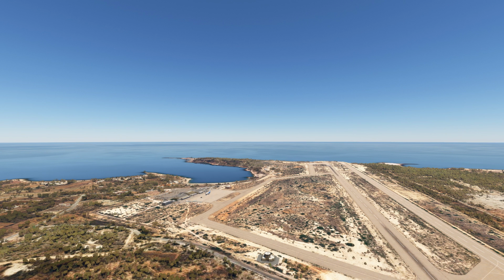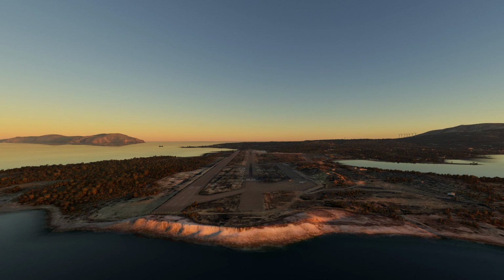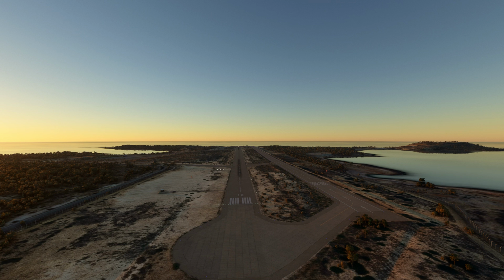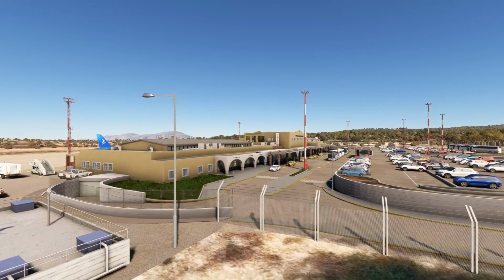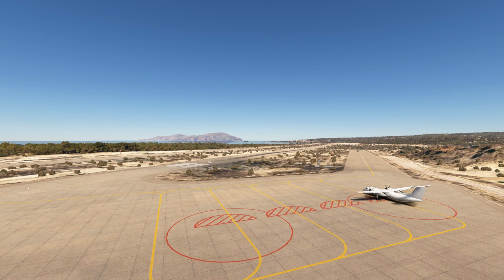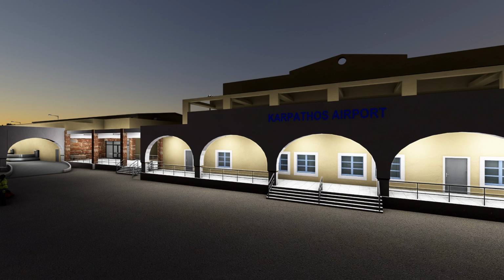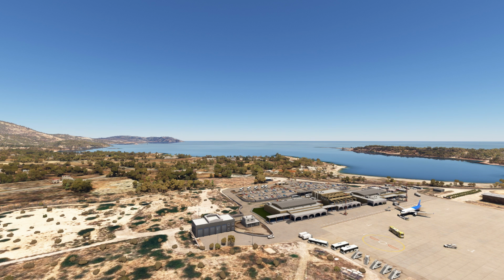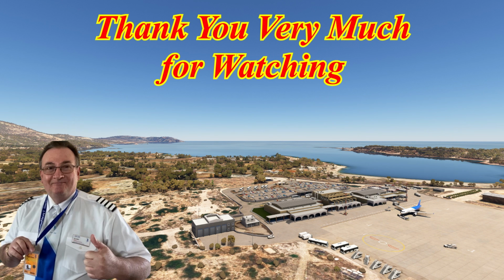[MSFS2020] | KARPATHOS NATIONAL AIRPORT, KARPATHOS ISLAND, GREECE by MXI DESIGNS | A REVIEW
Hello Folks and welcome to the first of this week's video reviews.     Today, we take a look at KARPATHOS NATIONAL AIRPORT, on the island of Karpathos in Greece.      A new scenery from the developers at MXI Designs, this is a small simple scenery, yet full of little details that transfroms what could be a rather non-descript location into a recognisable airport with a challenge for pilots to have a go at.

Visually a very nice little scenery terraformed into the local landscape really well, Karpathos is well modelled and pitched at a good price for an MSFS2020 scenery.      Perhaps my only complaint, as with many sceneries now, is the lack of people to give the airport some life.      However, for the pilots among us, it's a good challenge to land a small airliner here and all you need as a pilot can be found here.     Check out the video and see if you agree with my comments at the end.       Note also, that I have included my full system specs in the Introduction for you to see.

TIME POINTS -
00:52 - INTRODUCTION
02:30 - FEATURES
03:02 - HISTORY
04:48 - RUNWAYS & NAV AIDS
08:26 - BEGIN DAYTIME TOUR
09:22 - CONTROL TOWER
10:05 - MAIN A/SIDE RAMP
10:31 - TERMINAL IMAGES A/SIDE
11:10 - AIRCRAFT ON STAND
11:58 - AIR FORCE BASE ENTRANCE
12:16 - L/SIDE TOUR & TERMINAL AREA
13:00 - WINDOW PARALLAXING
13:15 - L/SIDE CAR PARK & AIRPORT ENTRANCE
14:05 - TERMINAL L/SIDE CLOSE UP IMAGES
14:36 - TOUR L/SIDE TO A/SIDE & OUT TO ADDITIONAL PARKING
15:17 - ADDED STANDS & MODEL
15:50 - THE AIRPORT AT DUSK
16:51 - A/SIDE RAMP TOUR DUSK
18:05 - L/SIDE TERMINAL AREA TOUR DUSK
18:41 - A/SIDE RAMP STAND CLOSE UP DUSK
19:30 - TAXIWAYS & LIGHTING
20:20 - THE AIRPORT AT NIGHT
21:10 - VIEW FROM THE FLIGHT DECK NIGHT TIME
22:12 - MAIN RAMP & STAND NIGHT
22:40 - THE AIRPORT AT DAWN
23:20 - MY CONCLUSIONS . . .
27:15 - YOUR NEXT VIDEO REVIEW . . .